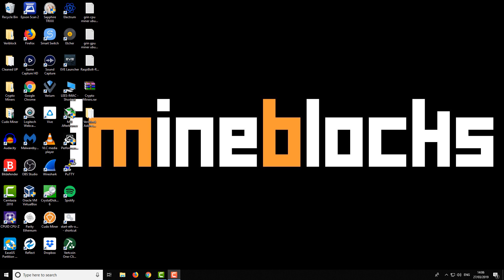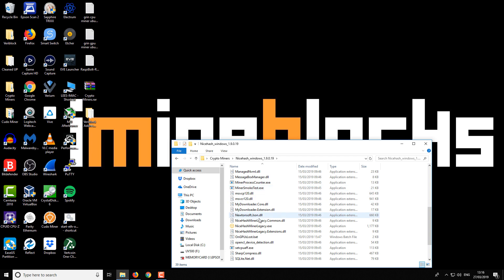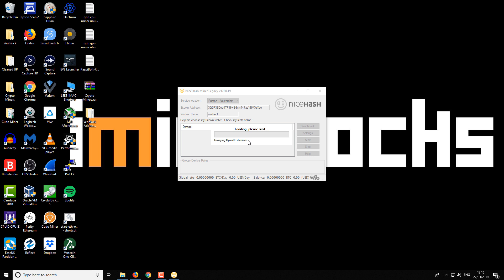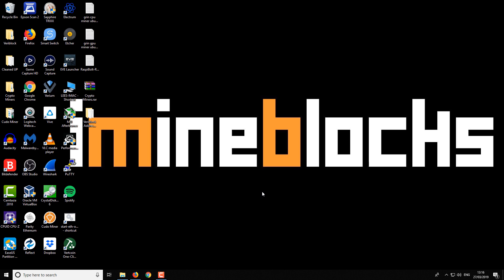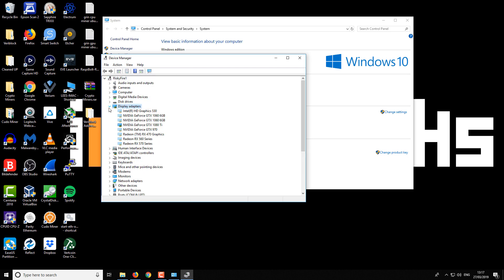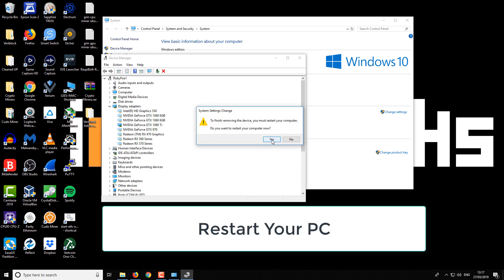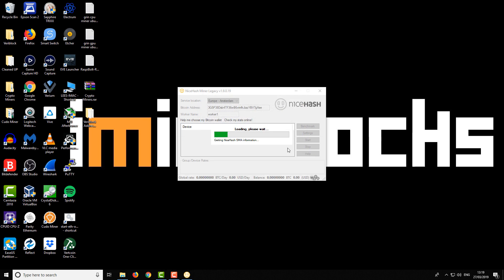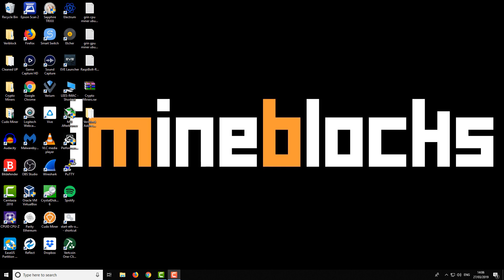FIXED: Nicehash Crashing Closing When Querying OpenCL Devices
How to fix the problem of Nicehash crashing and closing when your start the miner. It will get as far as saying "Querying OpenCL Devices" before it crashes. In this short video I reveal the simple solution to fix it.

My Links

Bitcoin:1FFVvaF7A3sjhzX26mNWfuqYKz1CwmEsYh
Litecoin:LUUEfTYzsQU1e86kjiDtkwAYmqReZYAPfs
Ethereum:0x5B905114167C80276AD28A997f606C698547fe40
Burstcoin BURST-N8KB-DKKW-9C4W-AF289
Storj 1PtCzyShTUXwhf63nRqQuxEgLZRkjwu4SK
Dash:XmVpjUbZ12bK4k8E2LnMJeULeUsLcjAyBe
BitSend:iRoCVCDSVTyqqojyybMcbRpFU4HhdosVhP
Decred:DseJxmrkYw3FncKWJoEH9SswdcDPuyi4DZF
Ethereum Classic:0x0927B3ff51BFC3865788aE7ad90246D850c05325
Nexus:2QyTKoWw38qhXZ144gvDuxcMPunquV4o2CLxFTHa4vBUkj1m4Sh
NXT:NXT-VJTM-6E5M-7PZ6-9LSXJ
Stratis:ST6bqKBoGtvtrVnStDjiGkcfh29KhZDMmw
Vertcoin:VkzcFB4qpWta6txy7kjfx6z2pS4VhmmhCn
Zcash:t1QAirDg9e9Gyz1YzWFXvBenjyRQq5iYyxi
Monero:4BHbSFA4FUTBPu7rbaVrAtSXZ81jD1uacRdovFU5X3ywLhKSwHr654zd2NWRat4QtYjm52LgAgGgSCgb4vSnndufTHuki9Y